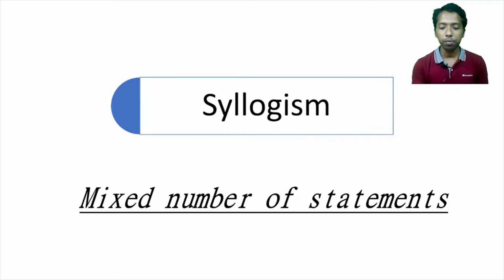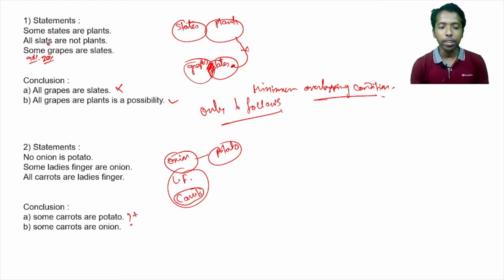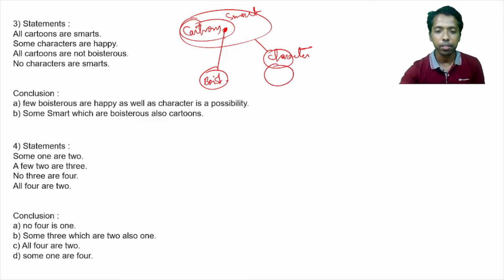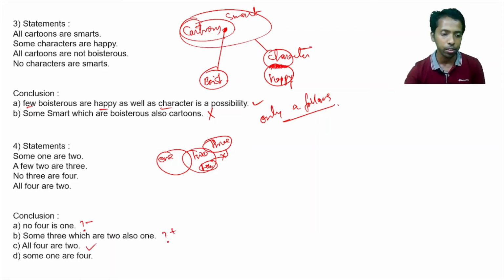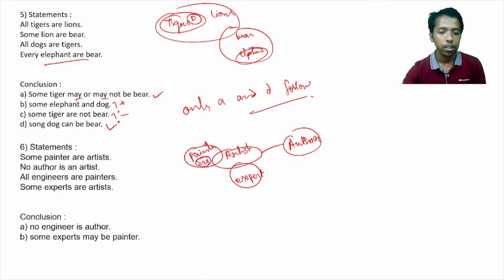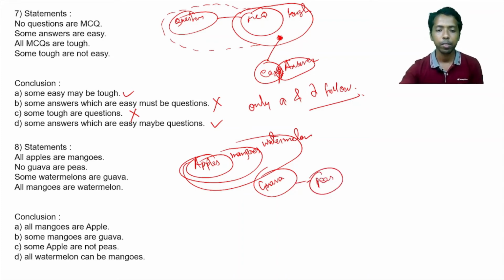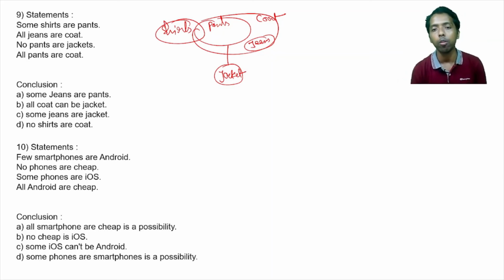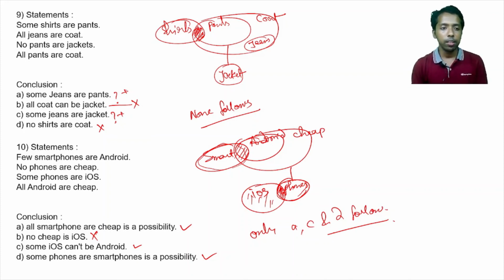Syllogism l SBI PO l IBPS PO l RBI Assistant l All Clerk and Insurance Exams